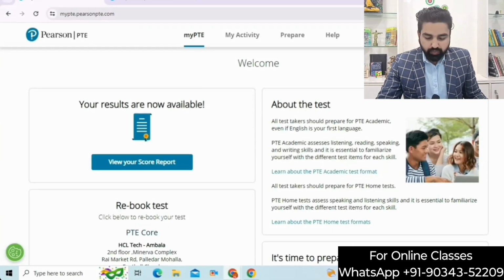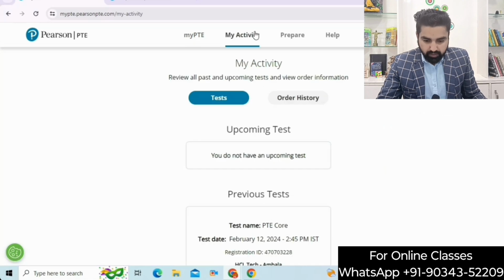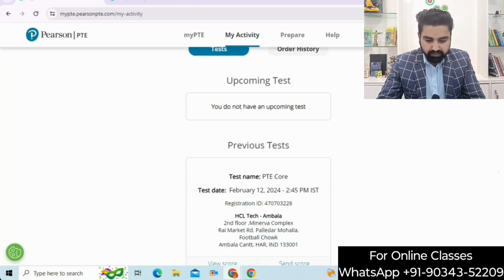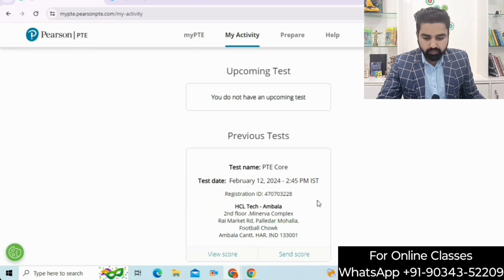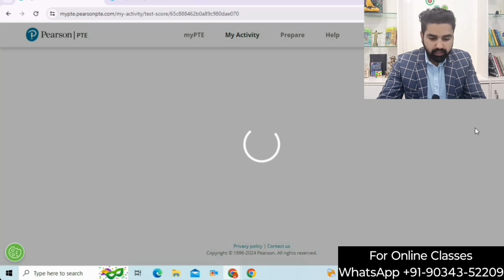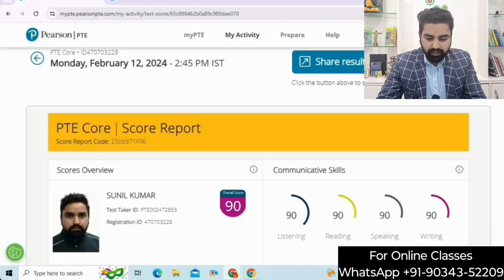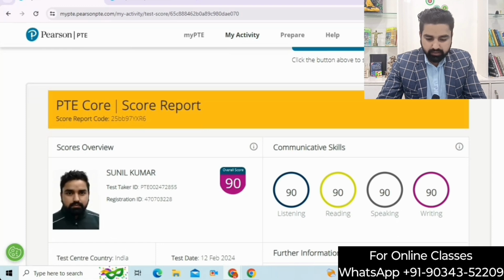Scored 90 Each in PTE CORE | Forever PTE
In this video, Sunil sir has described how he scored 90 each in PTE CORE.

PTE CORE